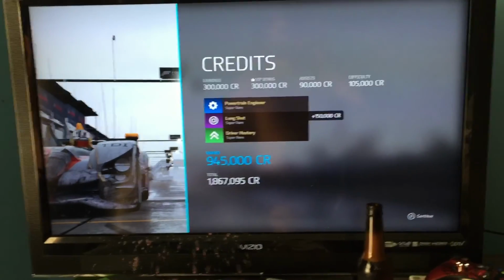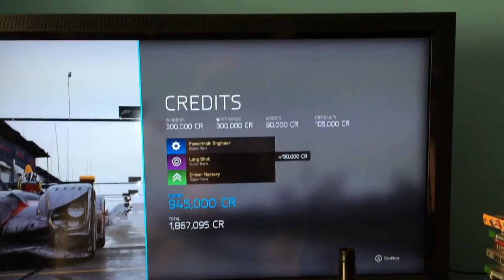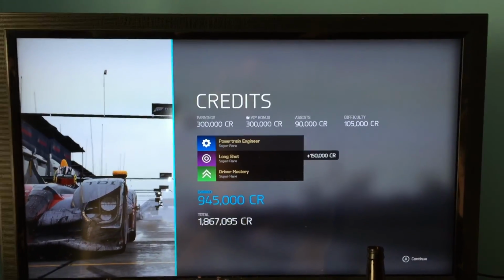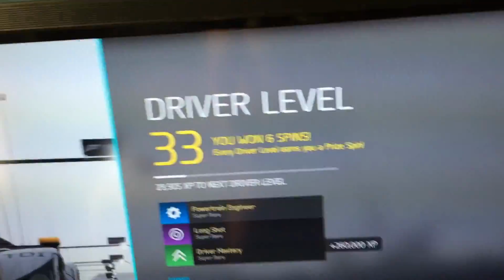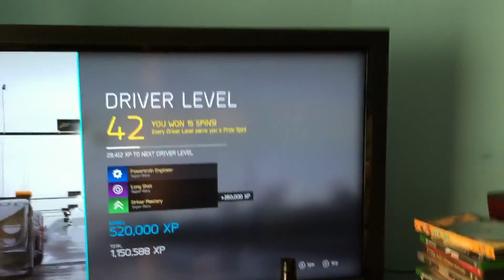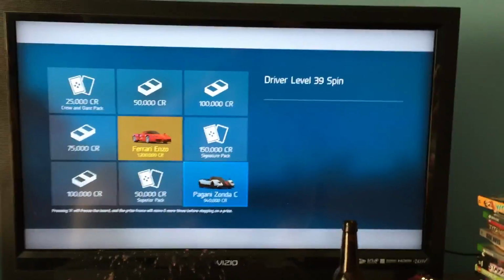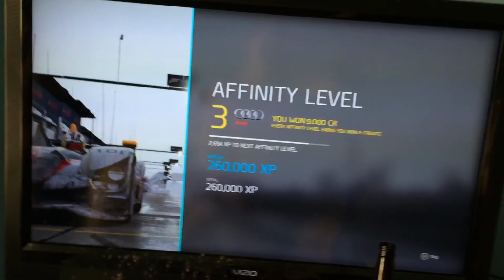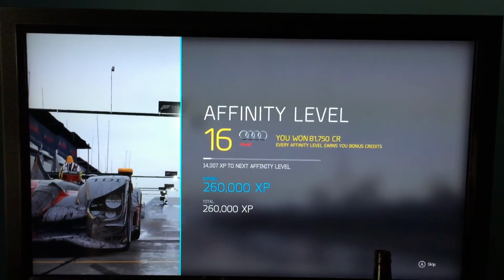Largest Payout Ever! Forza 6 Mod Efficiency, Rain, And Endurance Race Thoughts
Opinions on rain, endurance, and maximum payout on driver level mod!